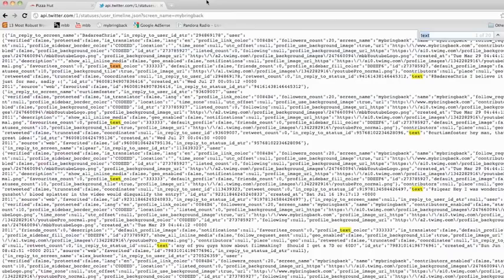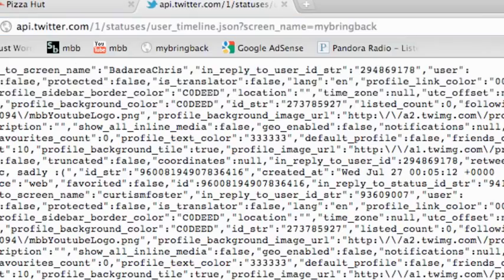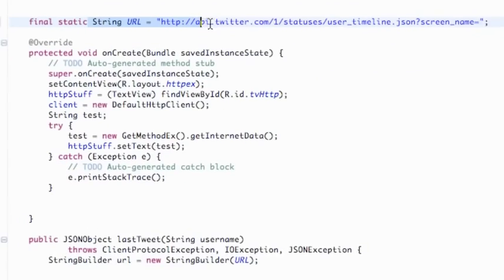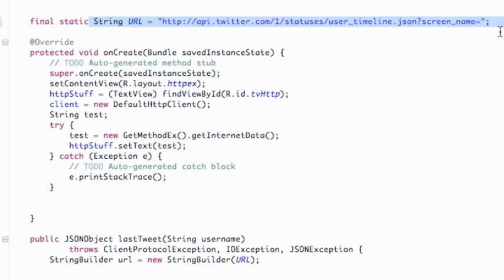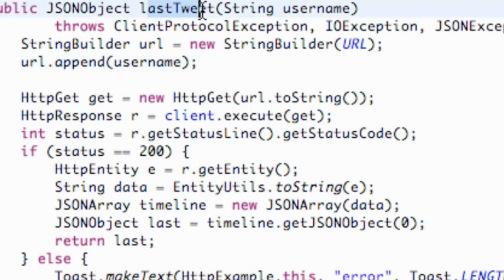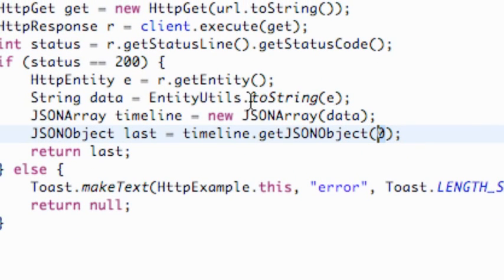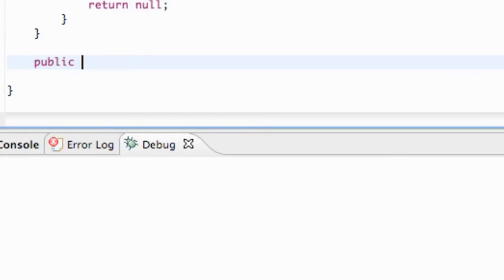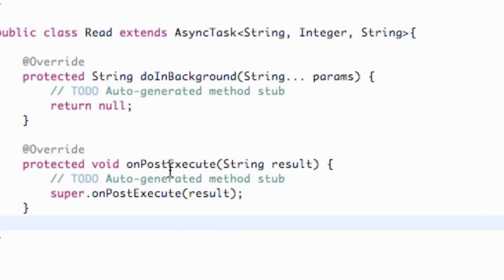Android Application Development Tutorial 152 Appending with StringBuilder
Appending with StringBuilder